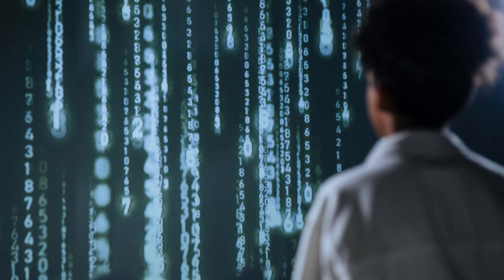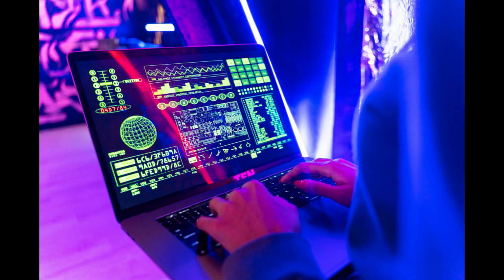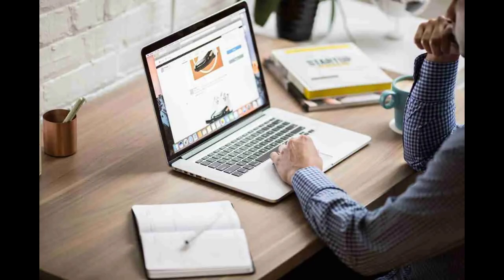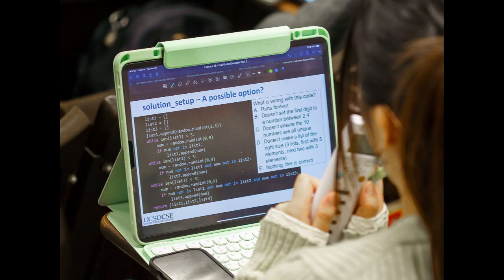How to Start a Cybersecurity Business with the Help of AI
Starting a cybersecurity business is a smart move in today’s digitally connected world where threats are increasing daily. Artificial Intelligence (AI) can streamline everything from setting up your company to analyzing threats and automating client services. Below is a step-by-step guide on how to start a cybersecurity business with the help of AI.